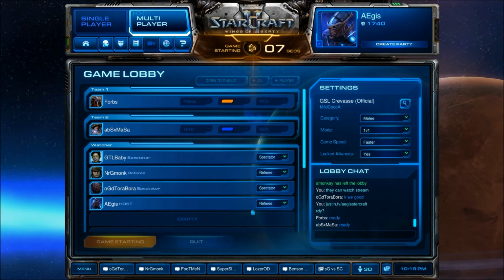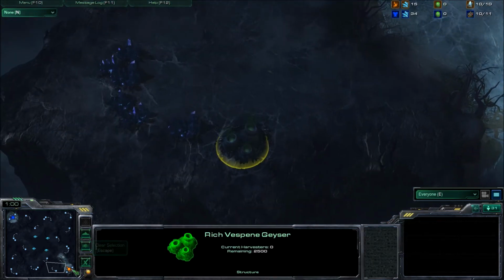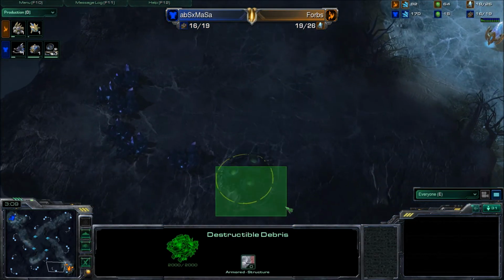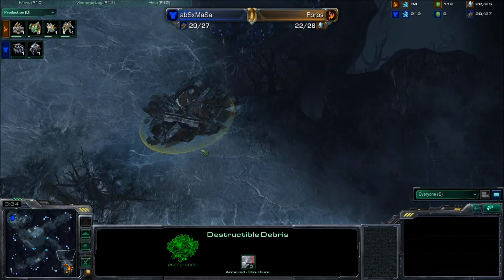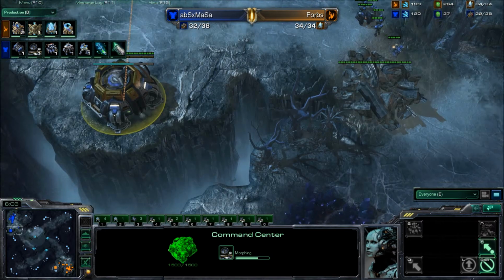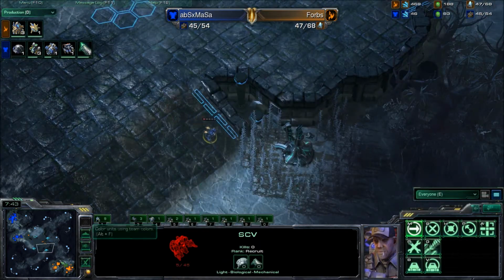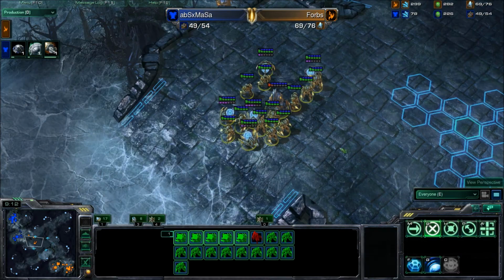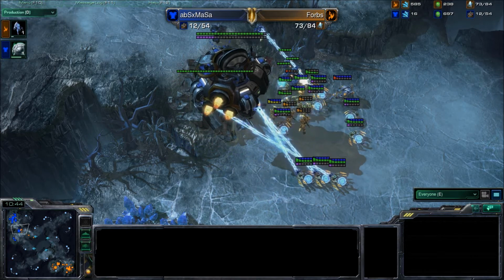APL S1 Ro16 oGd vs EZ g5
American ProLeague
Season 1 Round of 16
oGd vs EZ